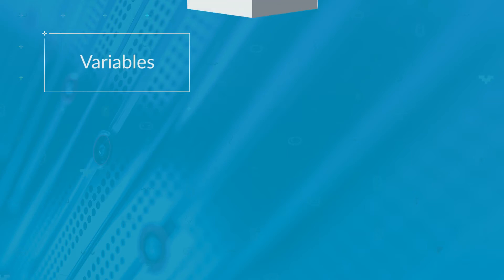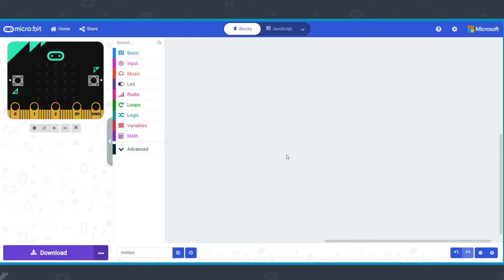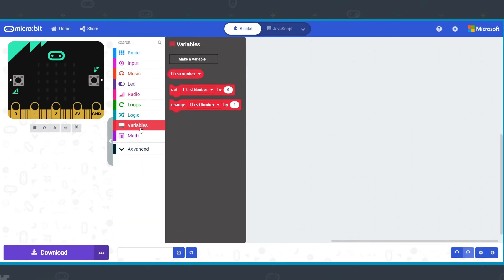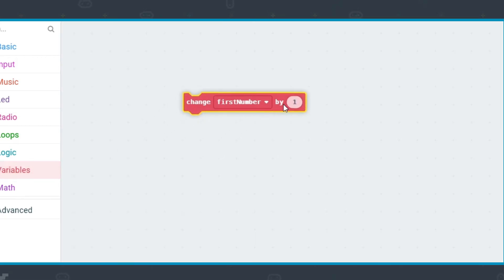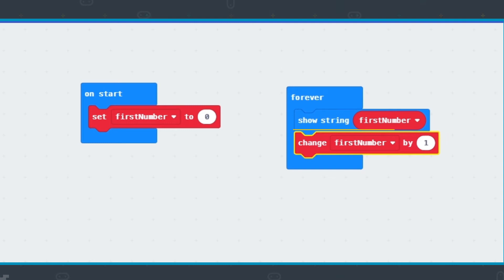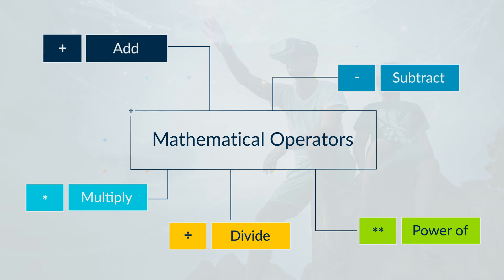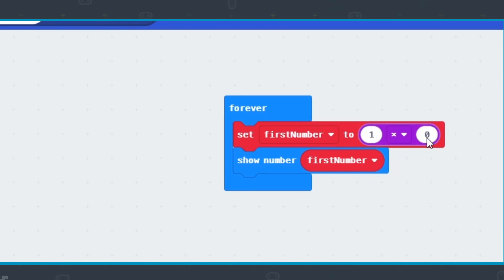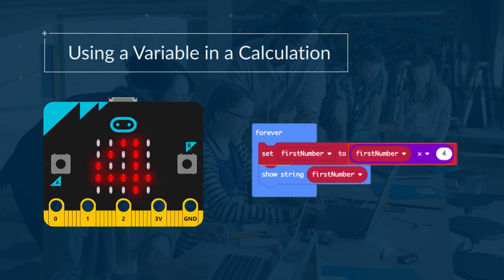Introduction to Computing with micro:bit - Module 06: Variables & Mathematical Operators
In this module we explore using variables and performing simple mathematical calculations, such as addition and subtraction, in MakeCode.